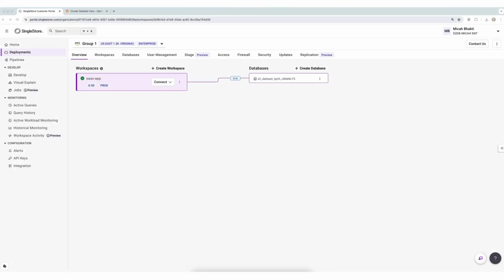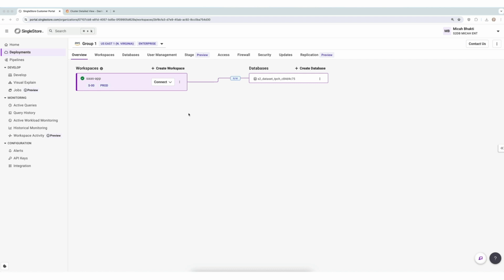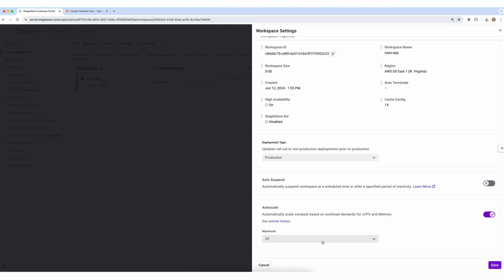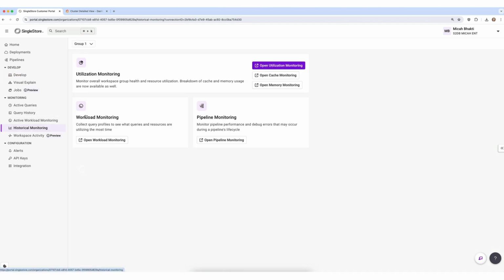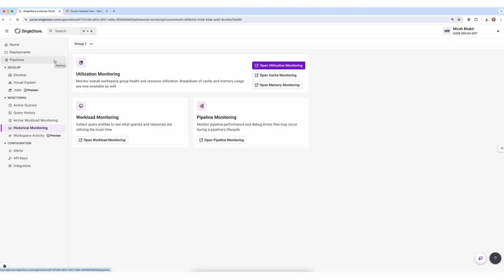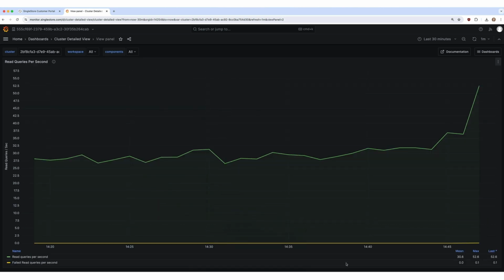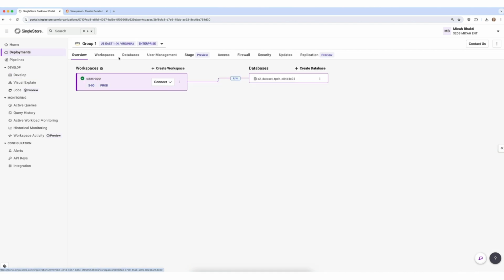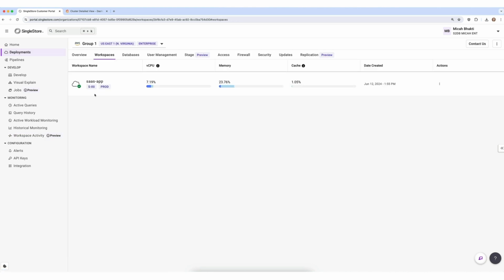8 7 launch DEMO Autoscaling Micah Bhakti V2